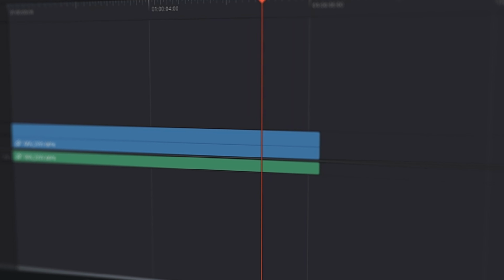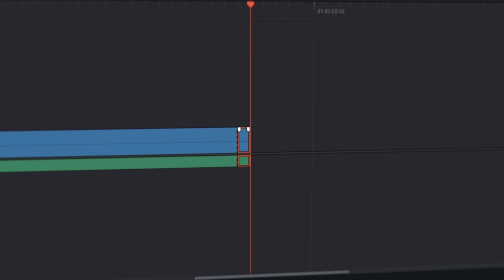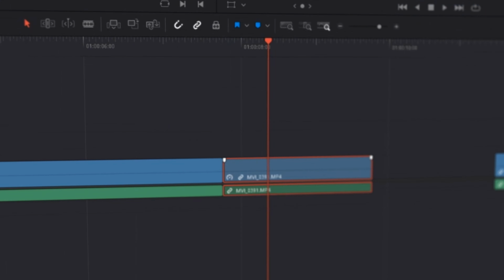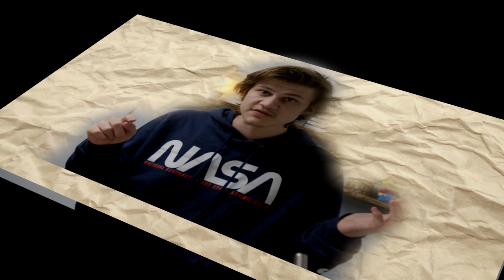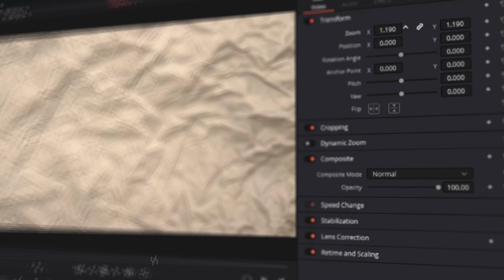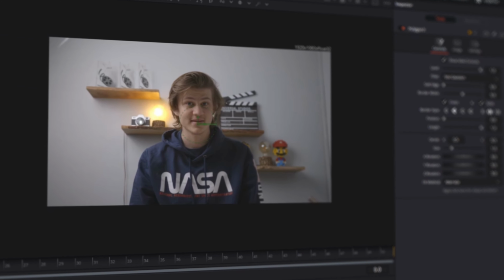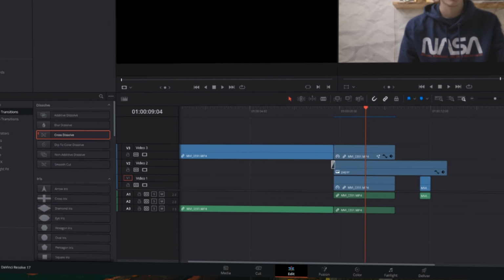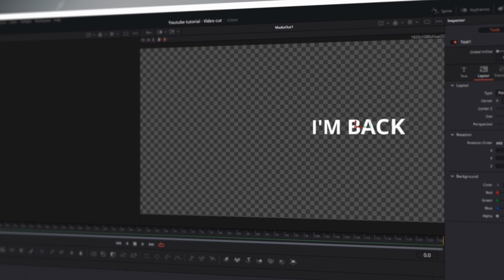How To Create COOL intro shots!! | Davinci resolve 17/18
My Gear Used:
Canon EOS C100 MK ii
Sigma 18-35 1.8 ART